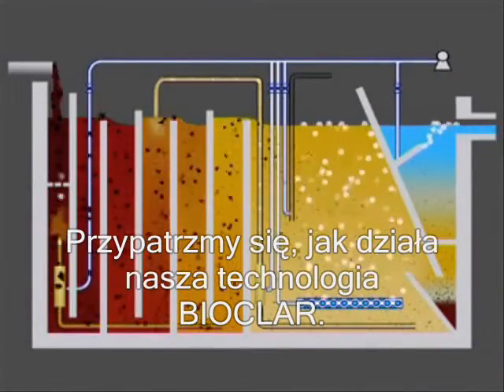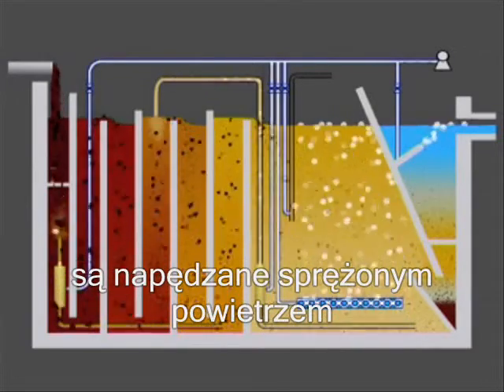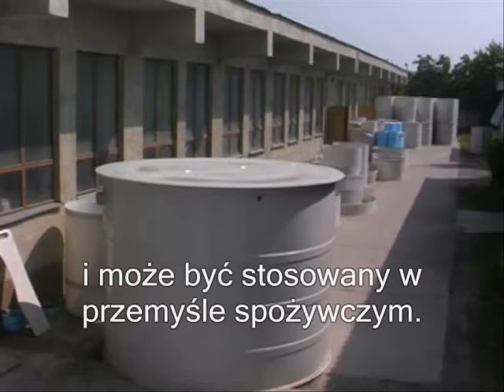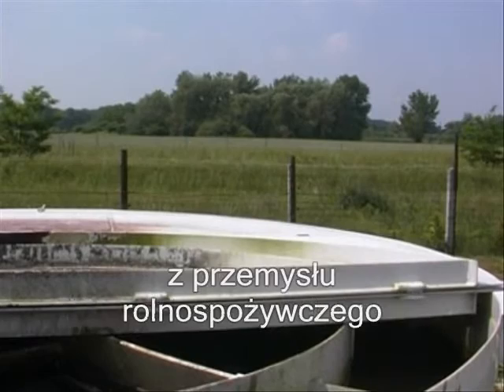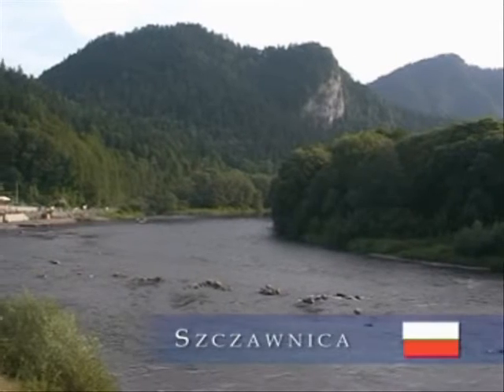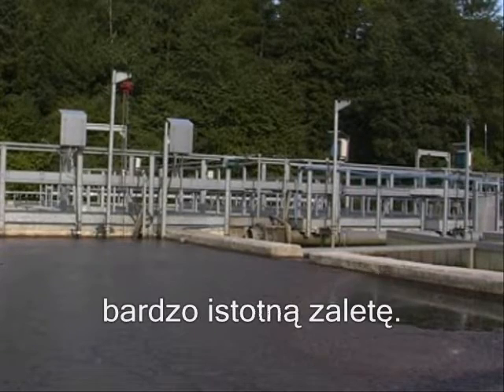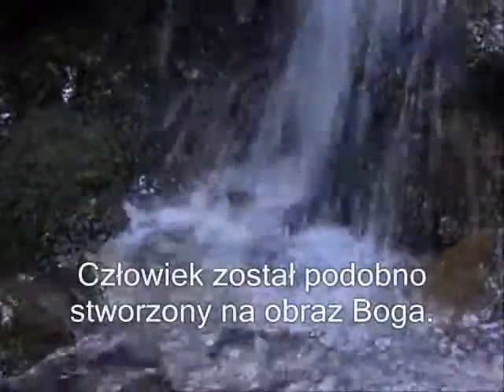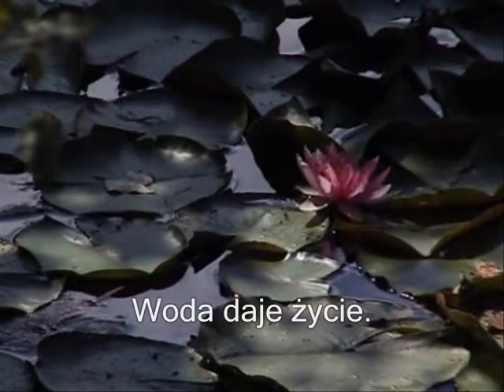Jak działa biologiczna oczyszczalnia ścieków? Technologia BIOCLAR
Serdecznie zapraszamy do zapoznania się z naszą ofertą.

BIO - INŻ Sp. z o.o.
ul. Dojazdowa 2,  98-161 Zapolice